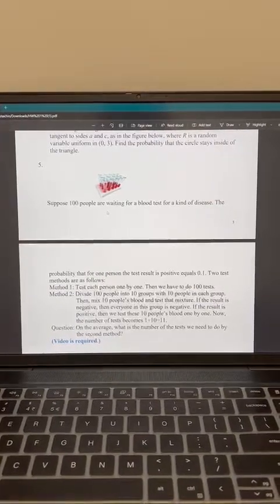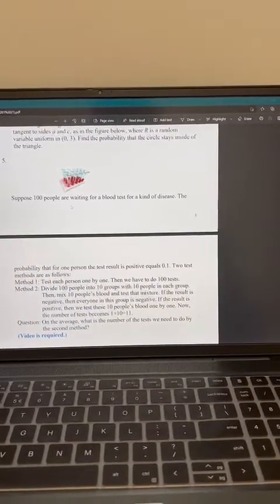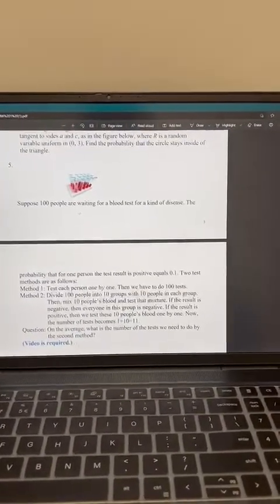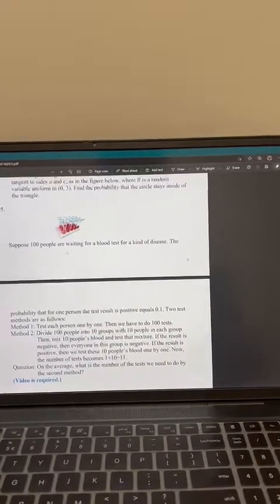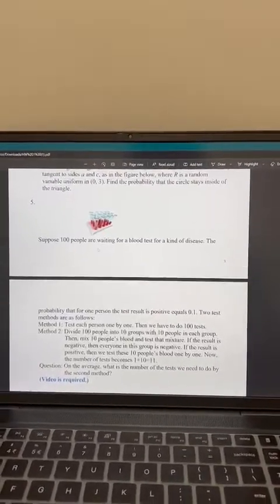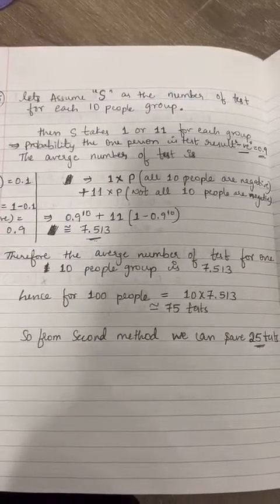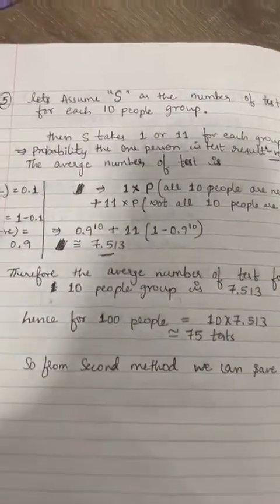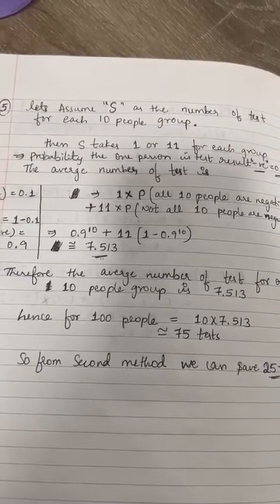Probability HW1, question 5